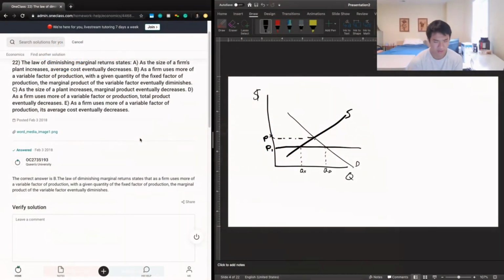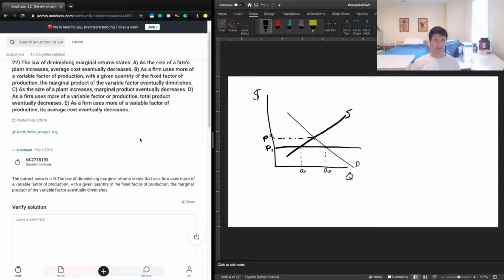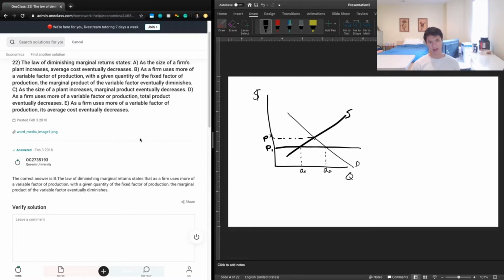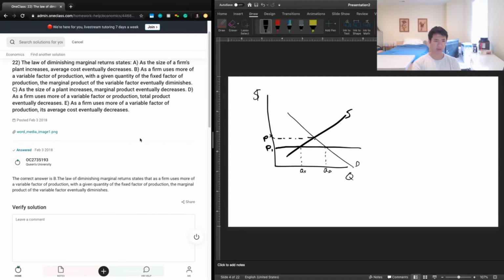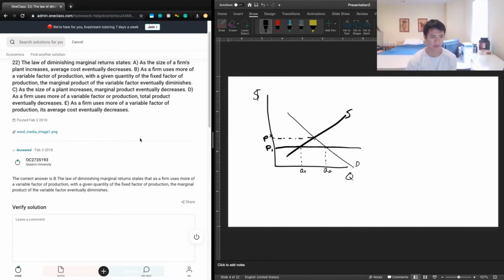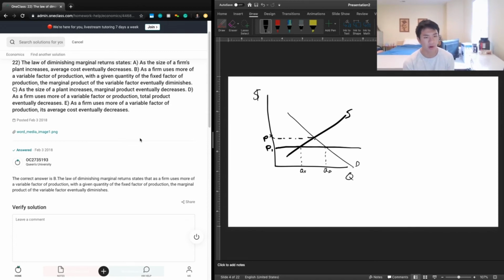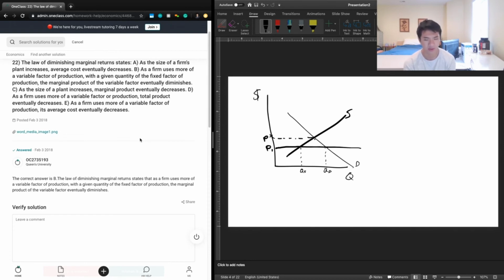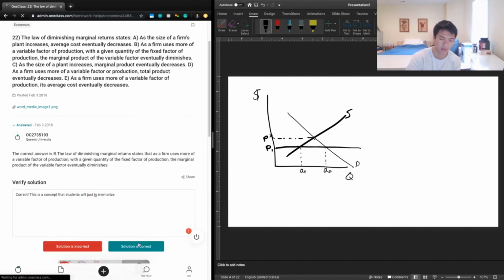the law of decreasing returns states that as a firm uses more of a